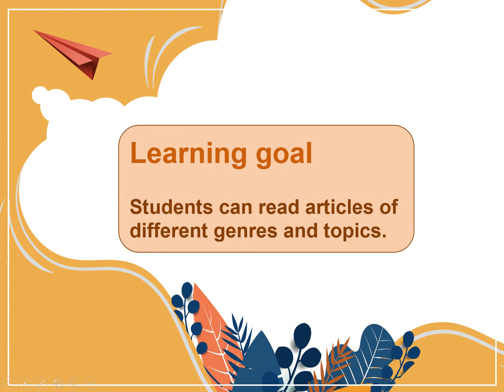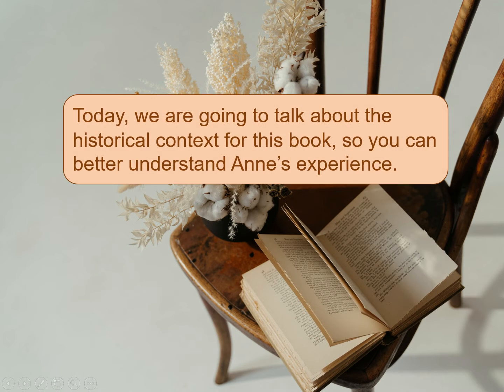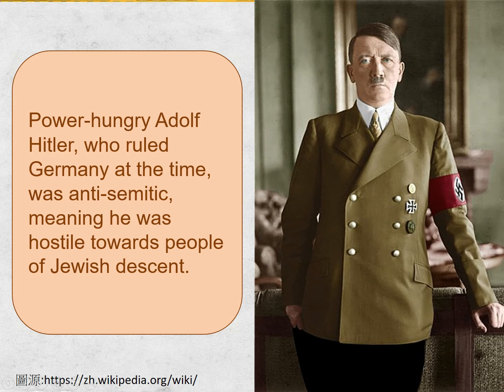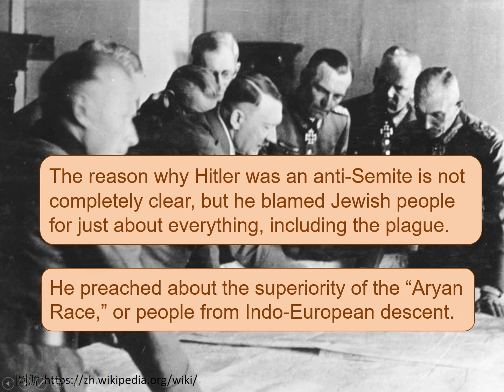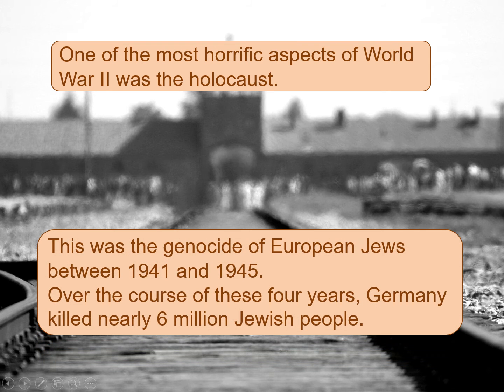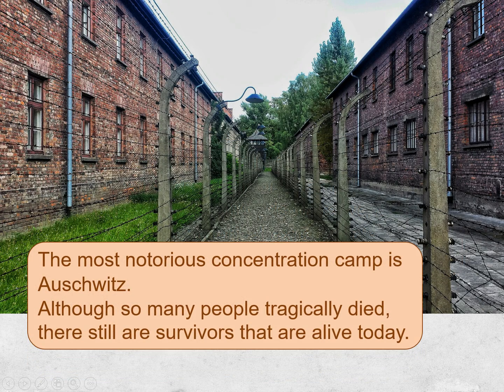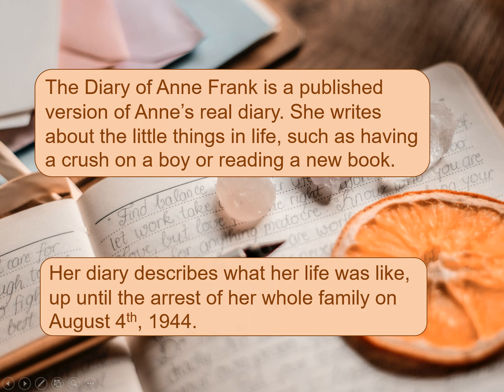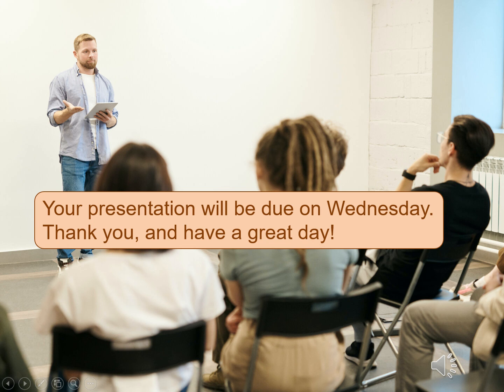3-Ⅴ-11-10-01 The Diary of Anne Frank (1) Understanding the Content and Plot